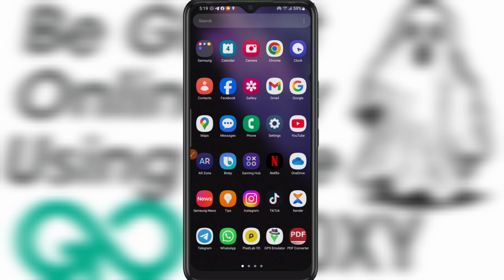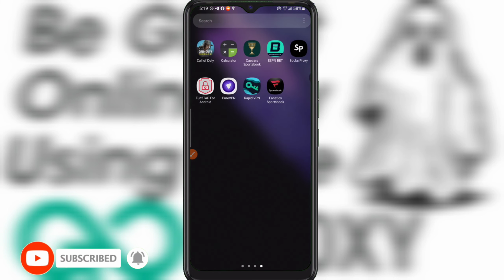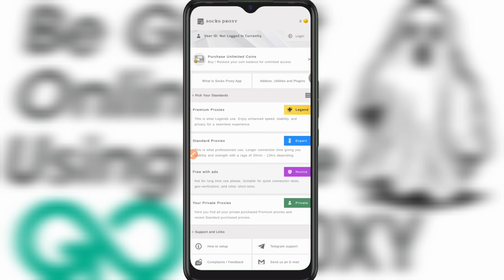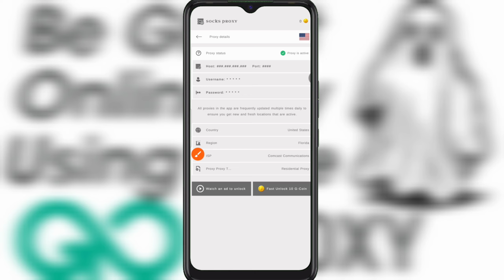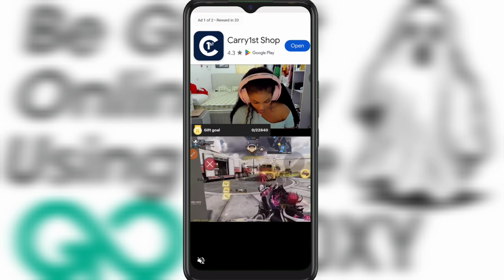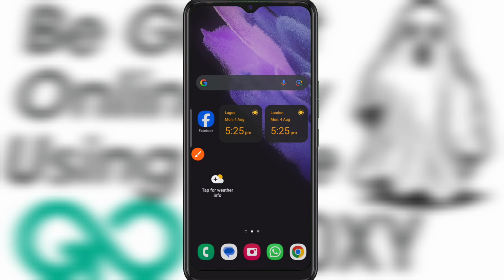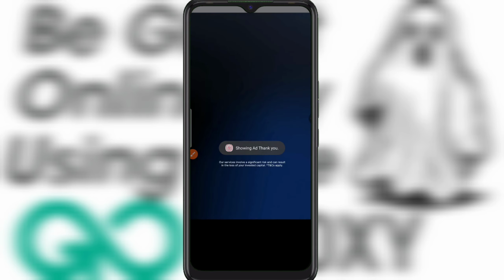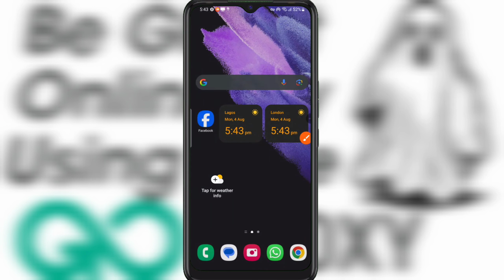How to Get FREE Proxy in 2025 (Fast & Safe Method!)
Looking for a way to browse the internet safely and anonymously in 2025? In this video, I’ll show you the BEST and EASIEST method to get a free proxy server that works fast, keeps you safe, and requires no signup!

✅ What You’ll Learn:

What a proxy server is & how it works

The top free proxy sites for 2025

How to use them on your browser or device

Tips to stay safe and avoid fake proxies

🔒 Stay anonymous. Bypass restrictions. Access blocked websites easily – all for FREE!

[Insert links here to any proxy sites or tools you recommend]

If you wanna do any editing stuffs like Face swapping 🔥 I'd card
🔥, video talking  editing 🔥, frame for your CL 🔥, paper write up 🔥 , naked picture 🔥, flight ticket 🔥, Hospital bills 🔥 voice note 🔥 KYC verification
DM this number and save it as
Alex Graphics👇👇👇👇

Join telegram group and channel to have access to everything I use in this video

New telegram link is available join everything you need is already there
Telegram group where we can chat and have fun

🔥 Join the discussion! Share your thoughts and questions in the comments below.